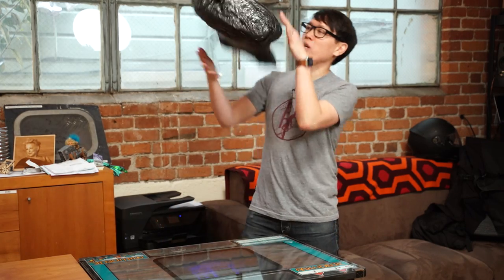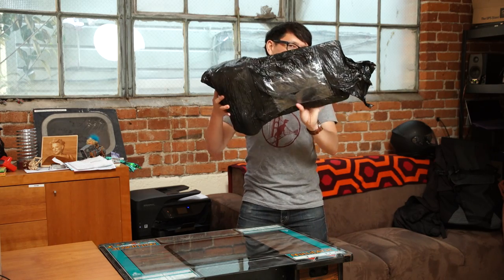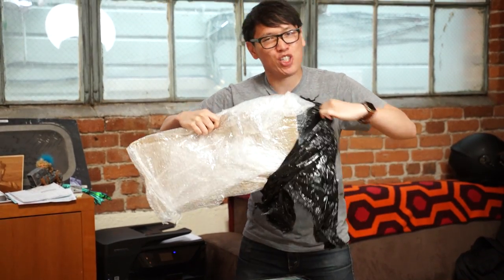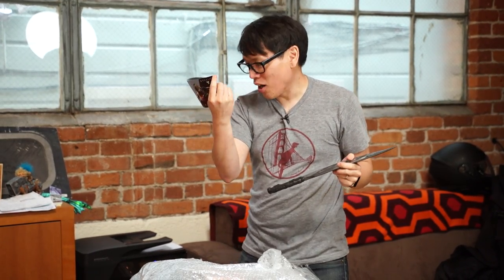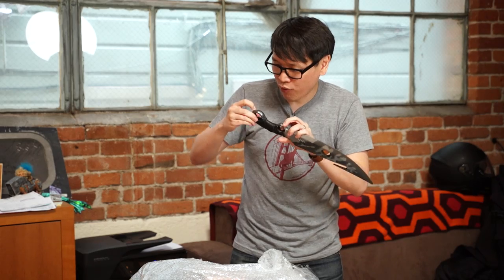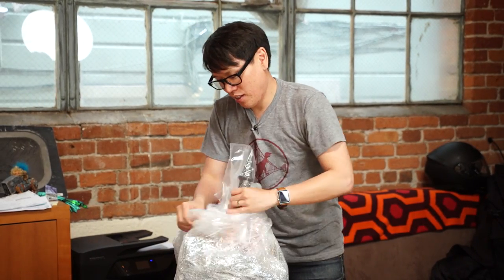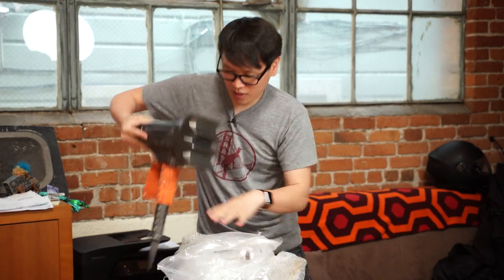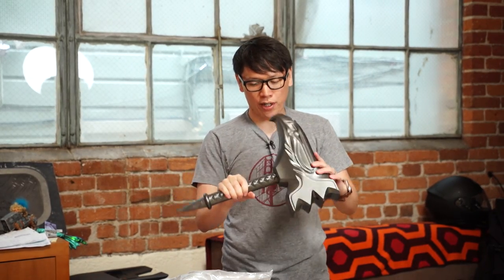Tested Mailbag: Foam Props!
It's been a while since we've opened a mystery mailbag, so let's see what's been sent to the Tested office! This package comes from Canada, and holds within some gear that speaks to our prop making sensibilities.

Tested is:
Gunther Kirsch
Ryan Kiser